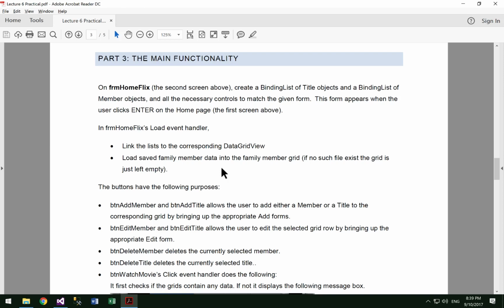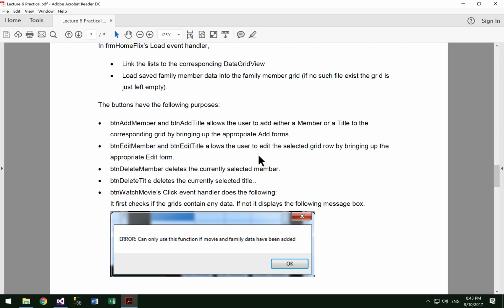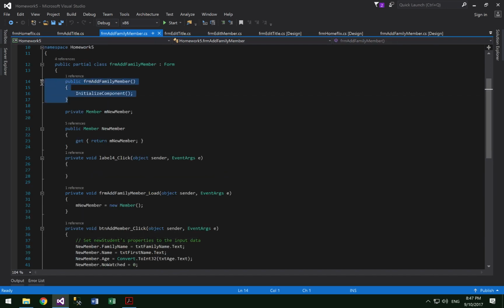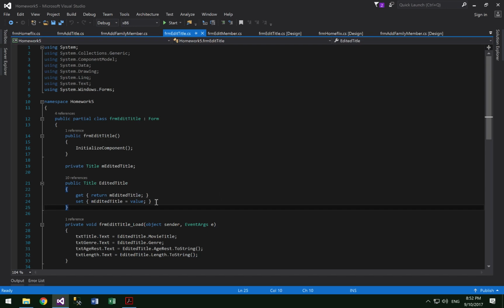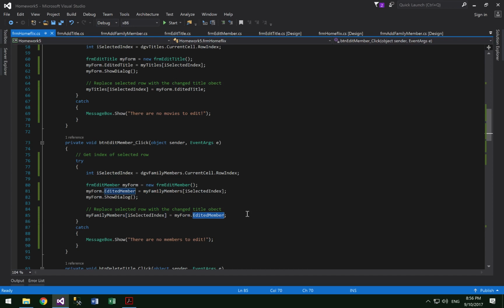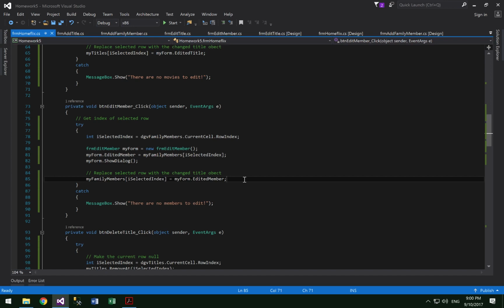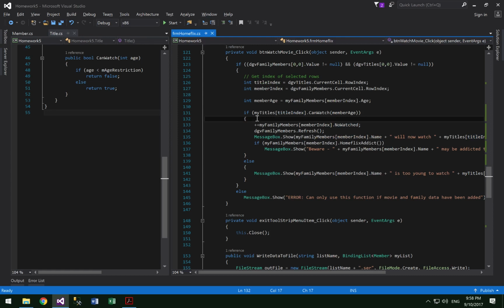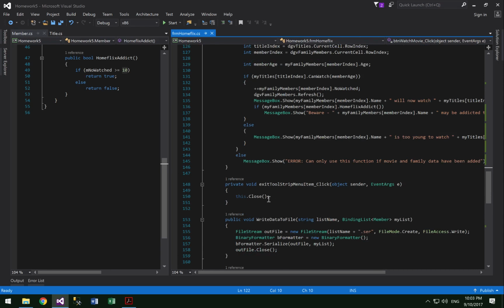INF 164 Practical 6 - Part 3 (Main Functionality)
Part 3 of this practical covers the main functionality of the program (Watch Movie button). It covers how to call class methods in depth.